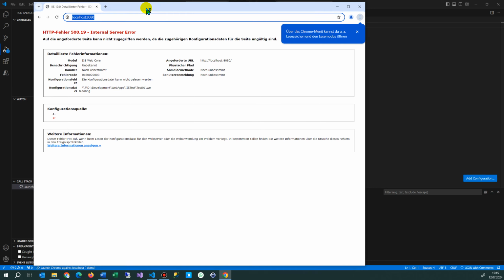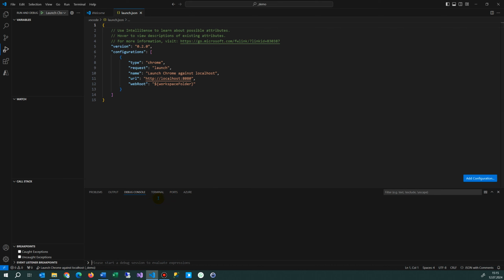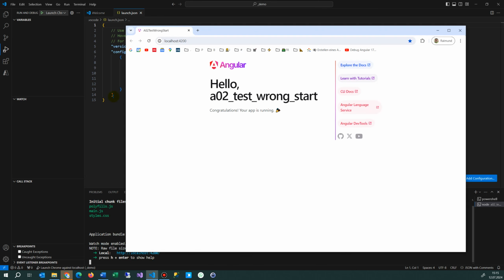Solved: VS Code starts Angular app wrong with HTTP Error 500.19 Intenal Server Error IIS Web Core?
Solution is:
run: ng serve
VS Code-New Terminal